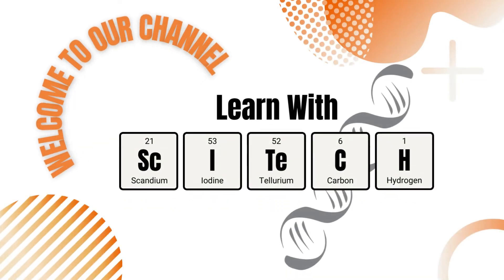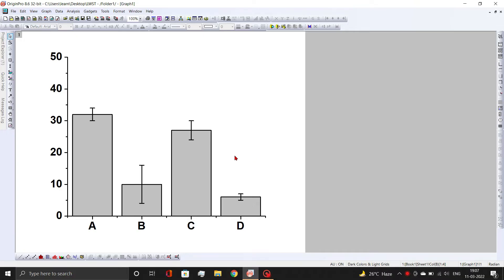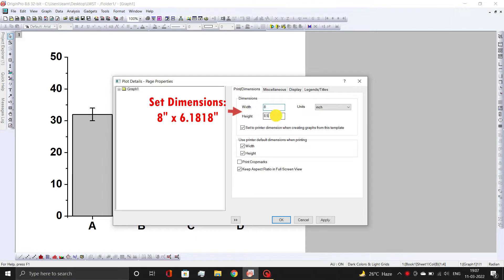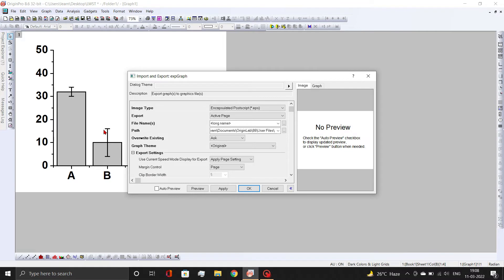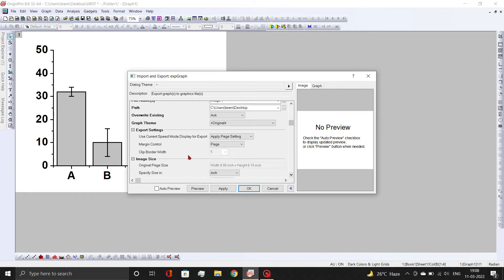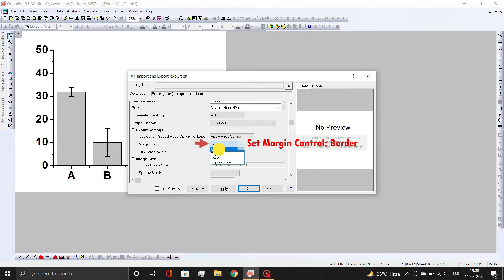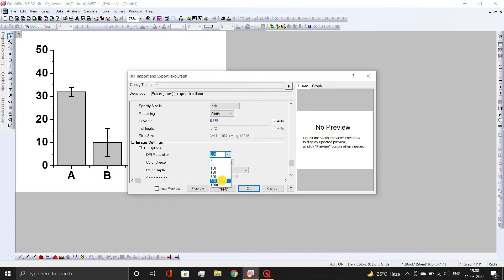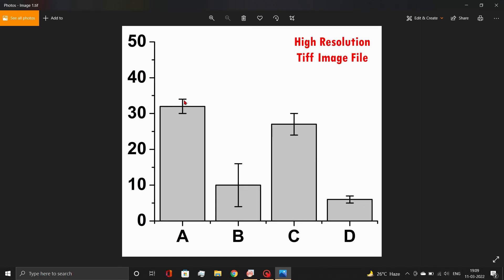How to Export Origin Graphs as High Resolution Images for Publication | Publication quality images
In this video, we show - How to export or save a graph as high resolution images from origin to achieve a better quality or resolution. Create publication quality graphs and figures.
Publication quality graphs are needed when aiming for scientific publication in journals. For the preparation of these graphs, Origin is one of the best software.
This is a major step towards creating scientific graphs for research paper or review paper publication, particularly in Powerpoint. My research support.
"How to Export Origin Graphs as High Resolution Images for Creating Publication Quality Images"
⏰ Jump to Any Part of the Video:
00:00 - Introduction
00:11 - Method

How to export or save a graph in origin
How to SAVE GRAPHS In Origin - To - WORD or POWERPOINT
How to export data/graph from Origin| how to export data/graph in Origin pro
Exporting and Presentation: Origin 8: Exporting Graphs
How to Copy Graphs from Origin to Word and Remove Watermark from Origin Graph
Export or copy and paste a selected area of graph from Origin
How to export or save a graph from origin easily